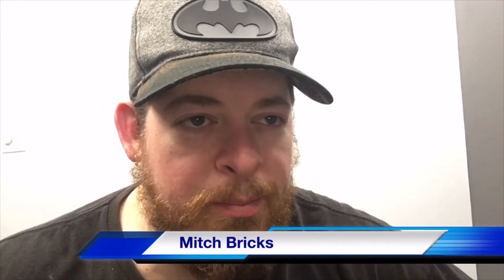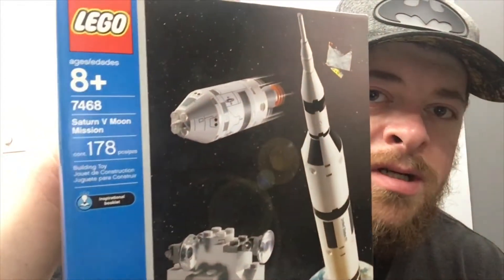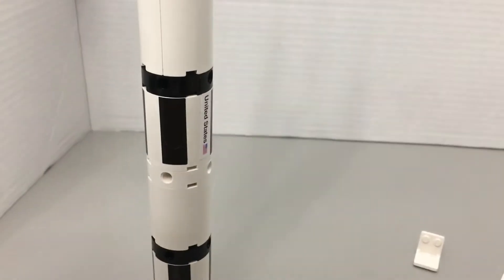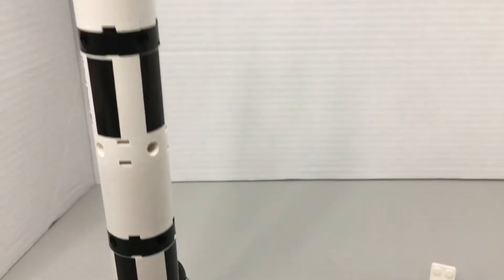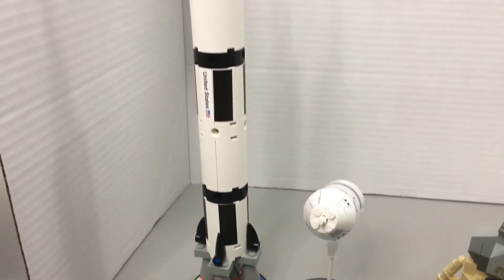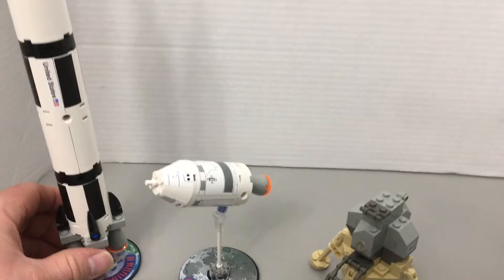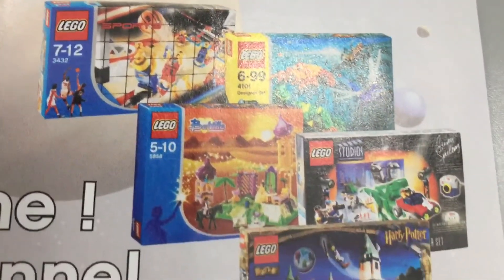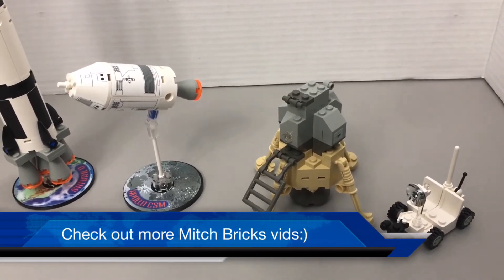Saturn v.moon mission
I build the 2003 space set Saturn v moon mission to add to my space station